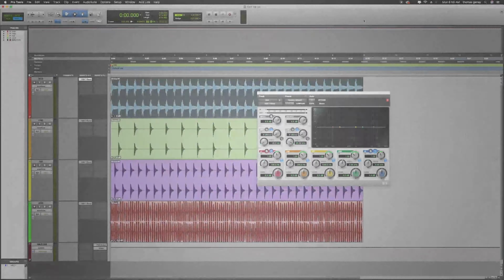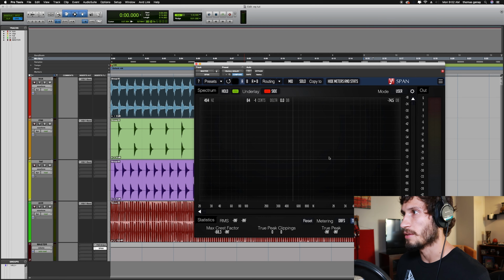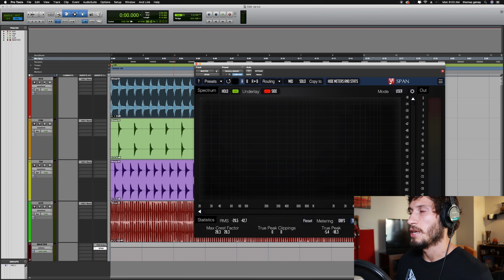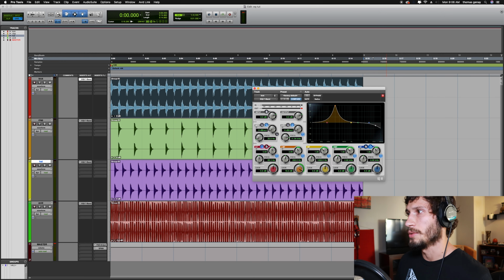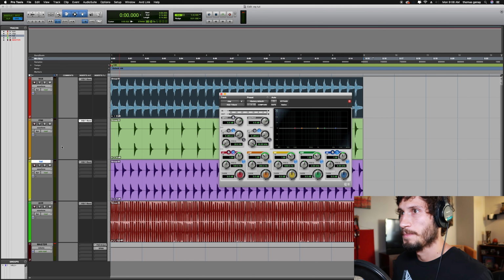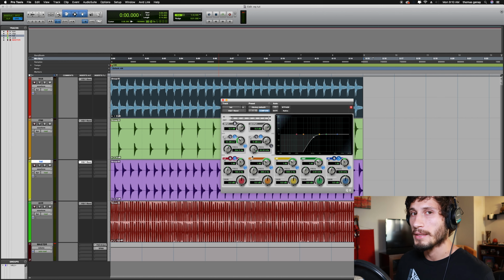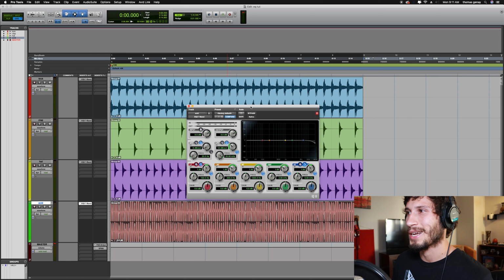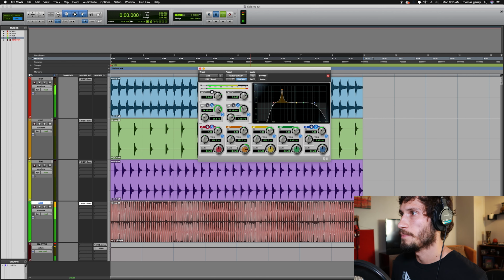How To EQ For Beginner Producers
Greetings aliens!

In today's video I will teach you a few beginner tips to clean up your mix using a basic eq plugin. Along with proper level adjustments, equalization is the foundation to a great sounding tonal balance. The eq I am using comes stock with Pro Tools. Any daw will have a basic version of their own that will work just as well. Lets get started!

0:31 EQ Overview: Equalization is just an advanced way of adjusting levels of individual frequencies for whatever track you placed it on. Every eq has several bands of which you can adjust the exact frequency, Q (how wide or narrow the band is), and gain (volume). Usually at both ends you also have high and low pass filters (rolls off high or low frequencies). Each sound you choose to add to your song more than likely has overlap with other sounds that can quickly clutter and muddy your mix as they stack on top of each other. This is where eq comes into play. Using each band to boost, cut, or roll off frequencies is how you can use this tool to shape each instrument to fit better within a mix. One thing to keep in mind before we dive in is that you are not eqing instruments so that they can be played on their own. Each element should be in reference to the entirety of the mix. Meaning that eqing in solo is occasionally useful but, more often than not, eqing while everything is playing will give you a more accurate playback of what each move is doing to shape your song.

2:22 Kickdrum EQ: Depending on the style of kick you are going for, I think it is safe to say that most of them do not require much high frequency content. So, the first thing I do is gently roll off around 10khz (16khz for more click on top end or 8khz for more filtered sounding deep kick) with a lowpass filter. This leaves room for the high hats to shine through. Next I use a pretty steep highpass filter at around 30-35hz. Doing this will cut out some of the super low sub frequencies reserved for the bassline. Most kicks also contain lots of low-mid information around 150-350hz. This is the punchy area of the kick but it also is where most synths carry their weight. You have a decision to make. Do you want your synths to feel thick and carry lots of punch or can you get away with them leaning a little more towards the mid-range with crunch and distortion? I personally love the sound of thick sounding saw stacks pitched down for the rhythmic flow of my tracks. So, I usually notch about 3db out with a slightly narrow q around the 200hz range of my kickdrum. I find with a nice fat kick that has proper attack and high-end click you don't miss it.

4:17 Clap EQ: Being a mostly mid-range instrument, claps generally do not need and extreme highs or lows. With a rather mellow curve on each the highpass and lowpass filters I eq out the tops at around 15khz and bottom around 200hz. Always use your ears to adjust accordingly and instinct for the style of sound you want to achieve. Some claps contain very shrill peaks in the upper-mids to high end of the frequency range. Like with the kick I will use a fairly narrow q and sweep around until I find the bad sounds then notch them out a few db.

4:53 High Hat EQ: Almost every high hat I have ever used has no information that is useful below about 200hz. I use a highpass filter to roll these frequencies off. You can once again use a narrow q and sweep around for harsh sounding peaks and slightly notch them out.

5:27 Synth EQ: Debatably the most important part of your mix are the synths you use to lead the way. Some will be high pitched and airy. For these I roll off (highpass) around 100-120hz and notch out about 3db in that 200-500hz range with a fairly narrow q. Some synths I use to add a rhythmic element to the drums. For these I roll off around 80-90hz. Each type of synth can usually use a frequency sweep to find other overbearing elements that can be ever so slightly notched out with a mellow q.

If you learned something new comment and let us know. Also comment if you need help in a particular area of the production process and would like to see us make a video on it. As always, keep it techno!